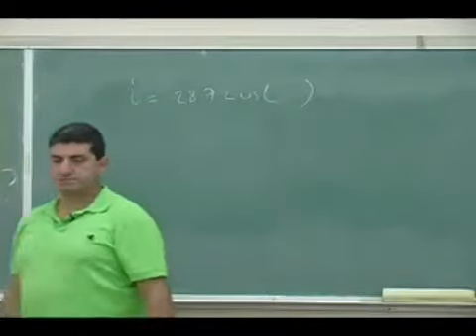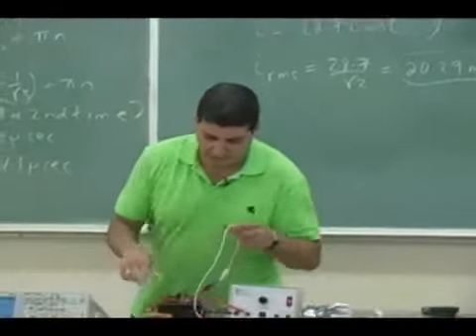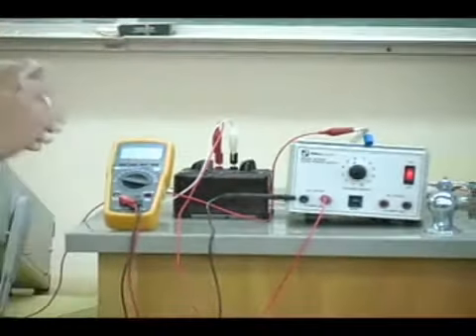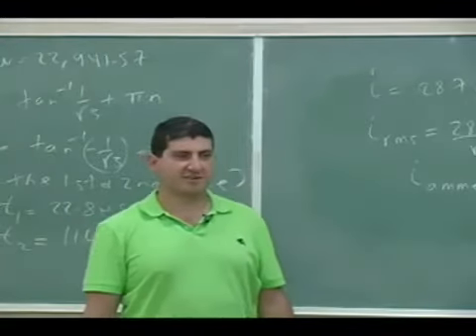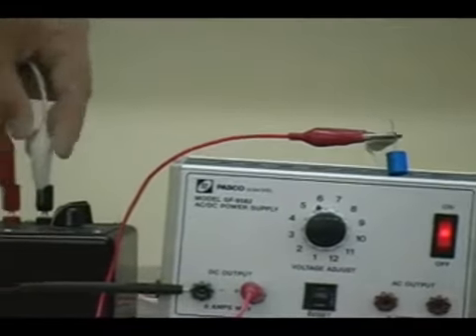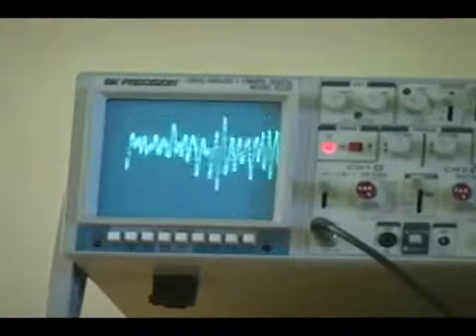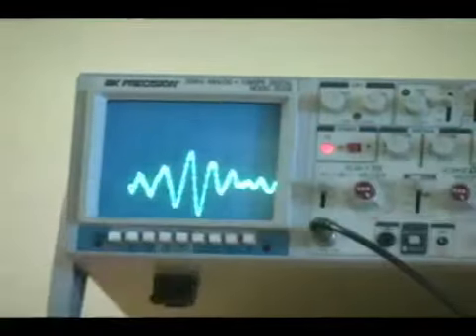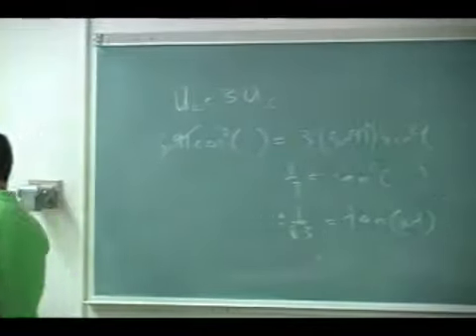LC Circuits Example 1 Part 4 The End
This clip shows the application of the theory of LC circuits to an actual circuit involving one capacitor and inductor.  (Part 4)